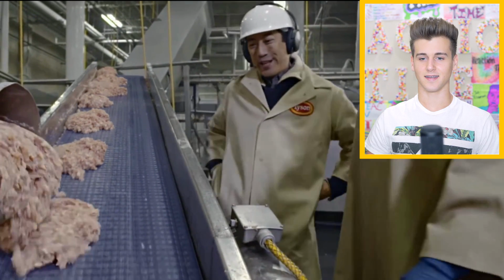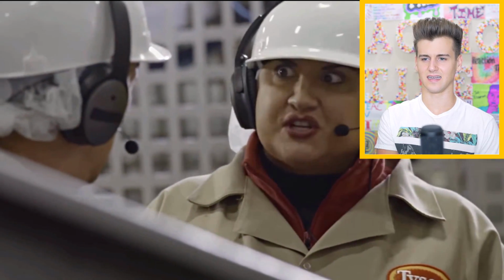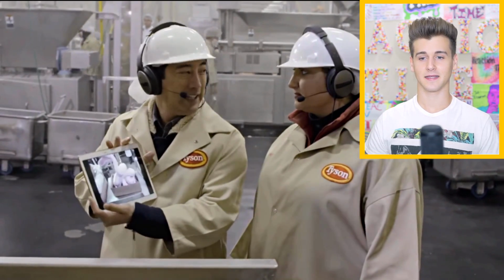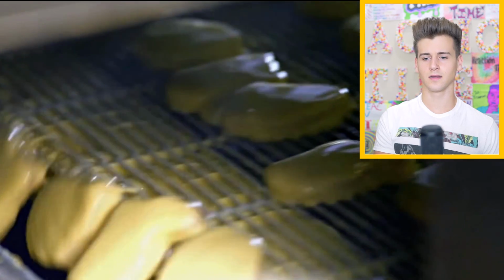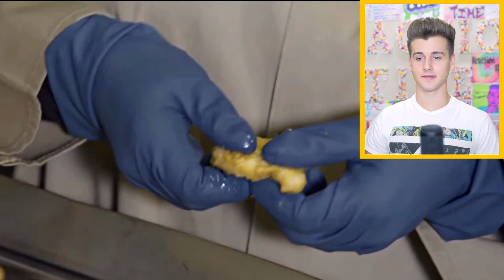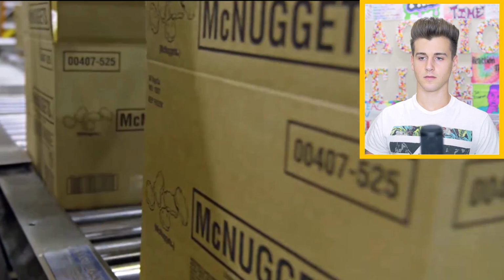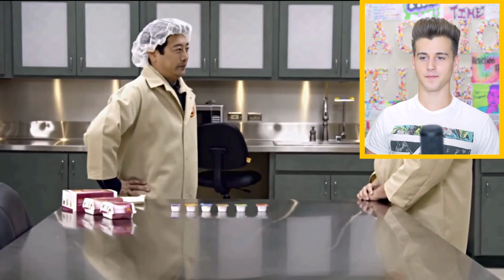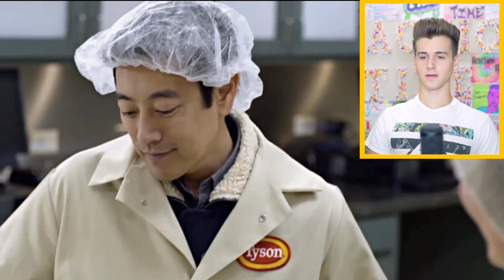What Are Chicken Nuggets Made Of?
In this Reaction Time Episode I reacted to how Mcdonald's chicken nuggets are made.

Tal Fishman
19300 Rinaldi St.